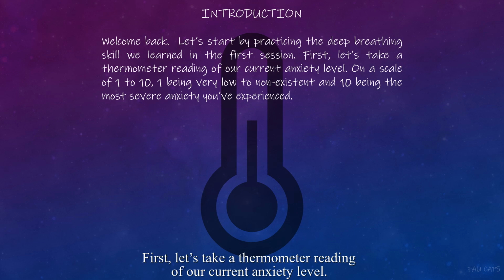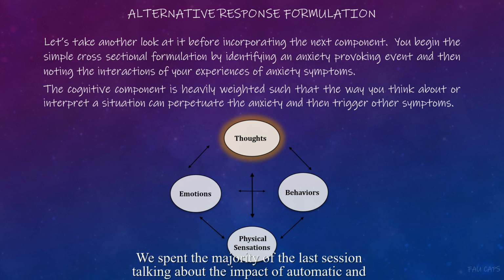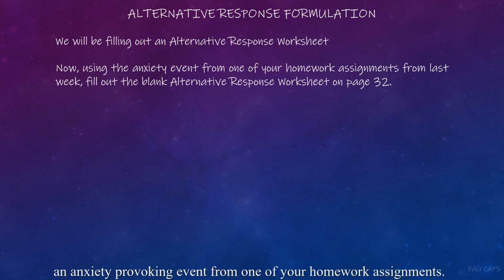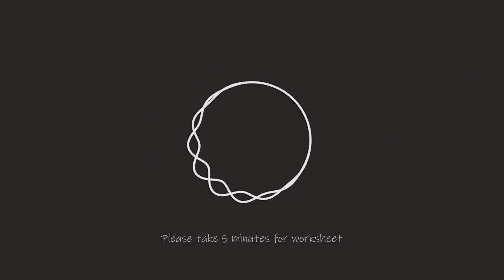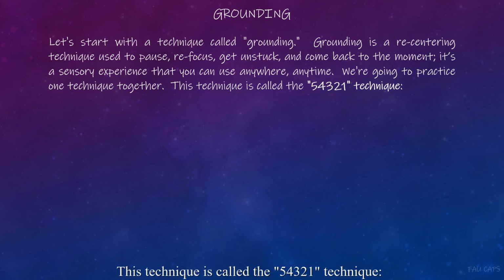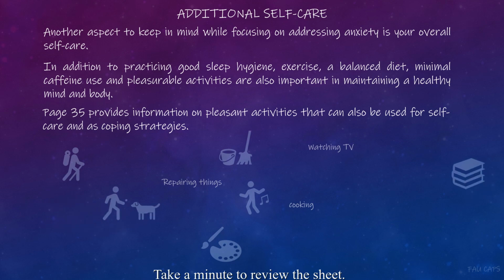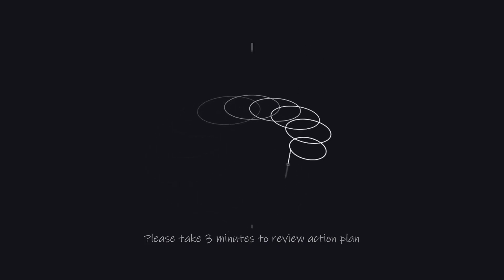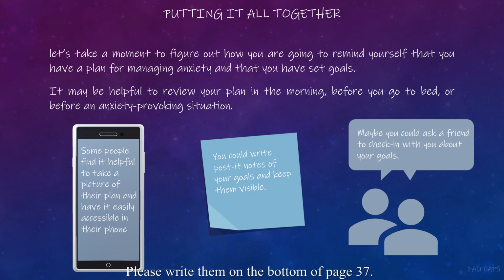Anxiety Toolbox DIY Session Three: Alternative Responses, Grounding & Self-Care (Captioned)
Anxiety Toolbox is a comprehensive three-session seminar specifically designed to help people who struggle with a variety of anxiety-related concerns (e.g., panic attacks, Generalized Anxiety, test anxiety).

The goal of this seminar is to provide education on anxiety and to teach coping skills for managing anxiety symptoms in a way that is entertaining and engaging, as well as informative.

You will need the Anxiety Toolbox Student Workbook to facilitate your learning as you complete the sessions.